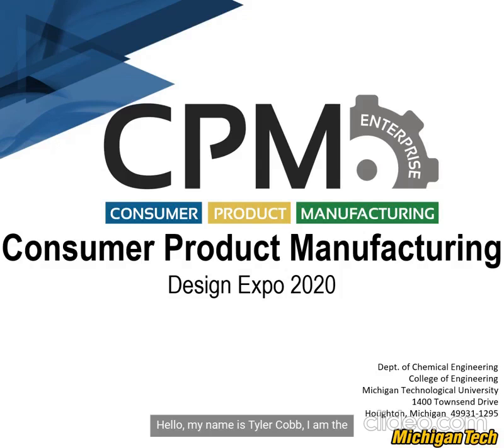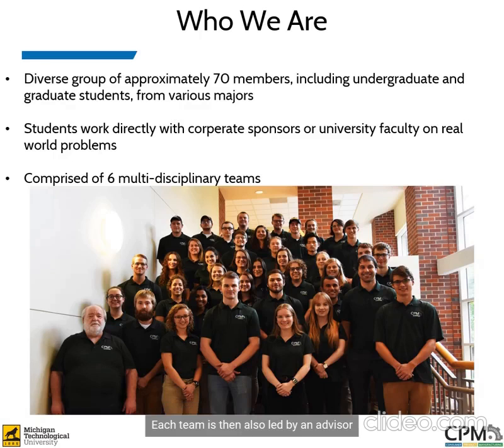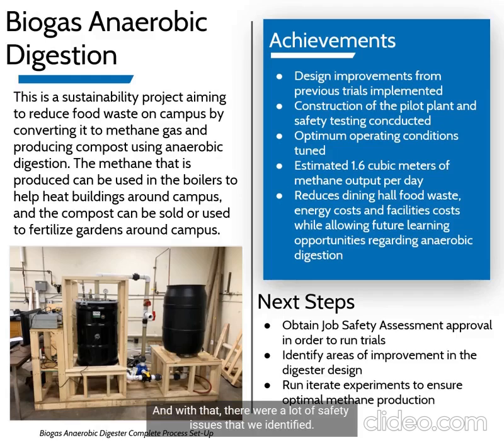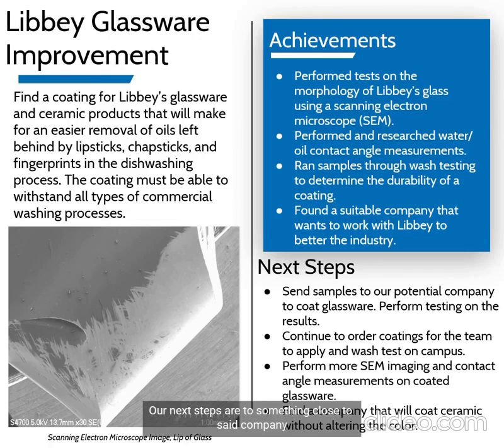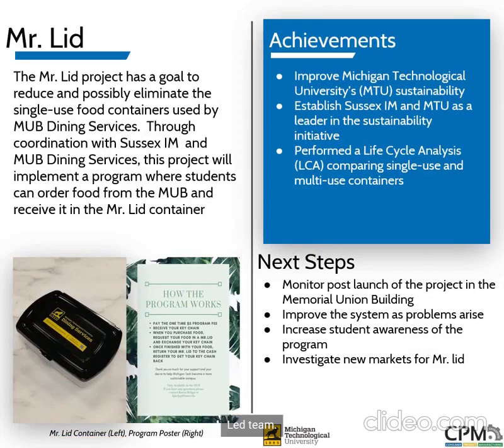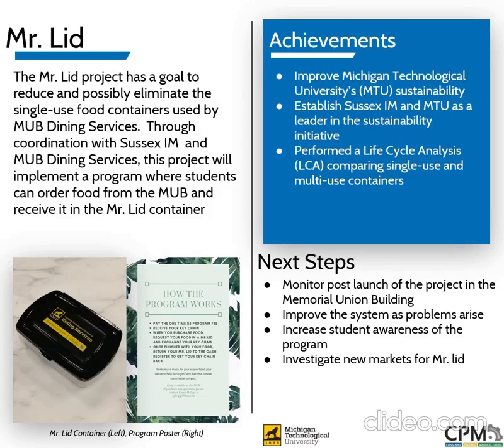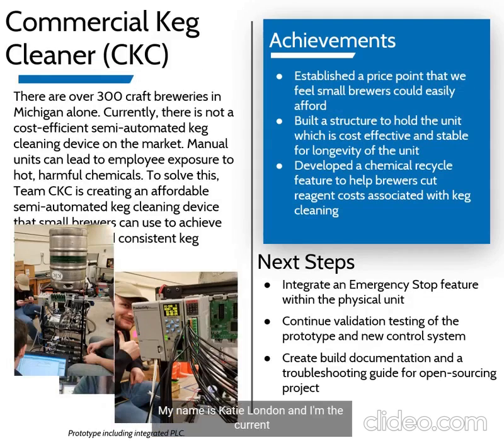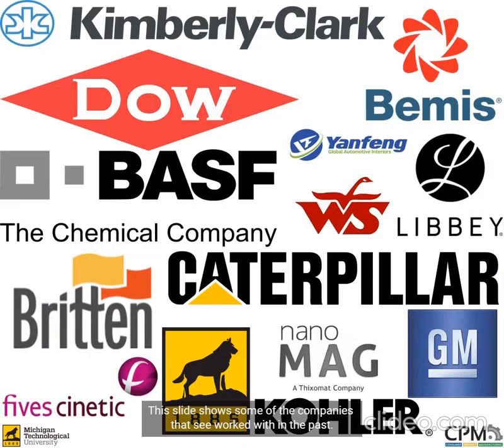111: Consumer Product Manufacturing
Team Background
Consumer Product Manufacturing (CPM) Enterprise aspires to empower students with the entrepreneurial, technical, and professional skills to conceive, develop, and market successful products in a company-like setting. Students on the team come from many disciplines and use hands-on experiences to identify and solve real-world engineering problems. CPM aims to exceed the expectations of company sponsors, improve the lives of consumers through innovation, and develop our team members into highly marketable professionals.

Overview
Being a member of the Consumer Product Manufacturing Enterprise (CPM) means being part of one of our smaller sub-teams, each devoted to specific projects. These sub-teams include Commercial Keg Cleaner, Libbey Glassware Cleaner, Biogas, Mr. Lid, Nalco & Ecolab Water Treatment, AAA Prosthetics, and Height Right. Our hope is that all of the students who participate in CPM will leave empowered with the entrepreneurial, technical, and professional skills to conceive, develop, and market successful products in a company setting. We actively promote the expectation that some of our students will go on past graduation to start their own successful business ventures.

Team Leaders
Allysa Meinburg, Biological Sciences and Nick Vlahos, Chemical Engineering

Advisors
Dr. Tony Rogers, Chemical Engineering

Sussex IM, Nalco (an Ecolab Company), Keweenaw Brewing Company, Libbey, Mel and Gloria Visser, Robert Carnahan, Michigan Technological University Dining Services